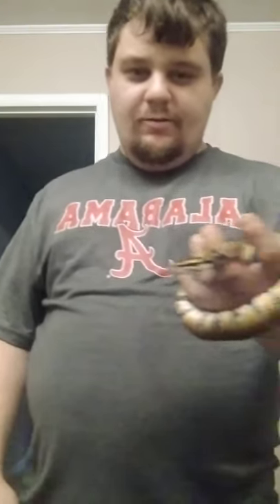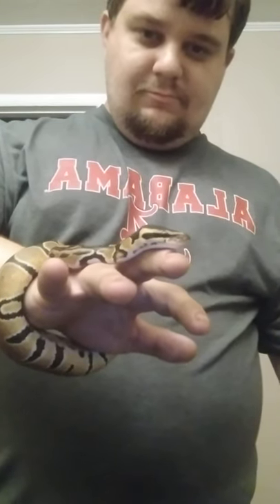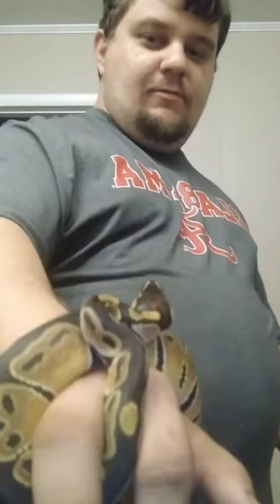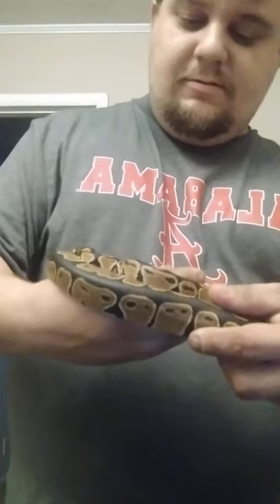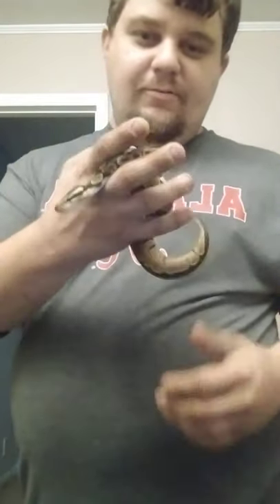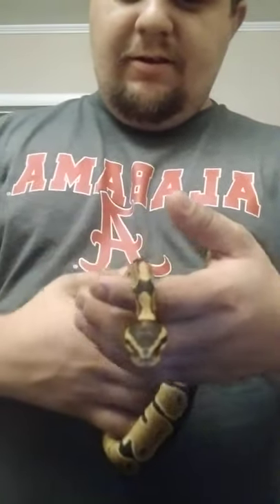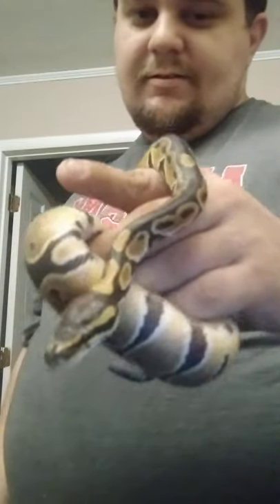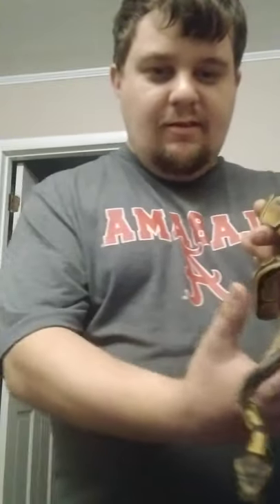shake handling 101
to allim not a professional but I have been around these animals all my life sorry for the bad camera angles I am doing it with my phone and by myself and I'm still learning but please enjoy the video the next video I upload is going to be a feeding video for demi